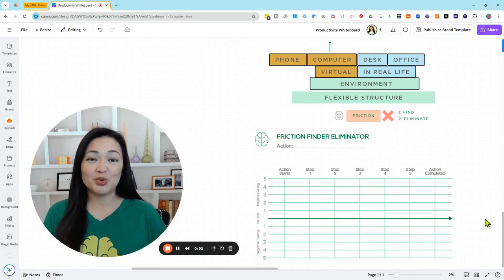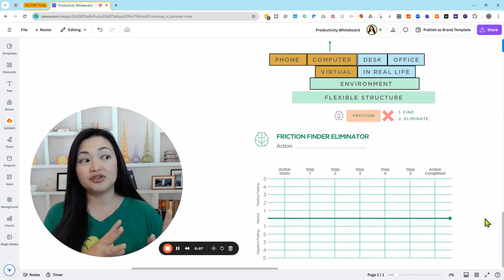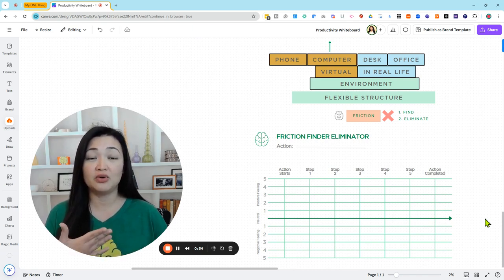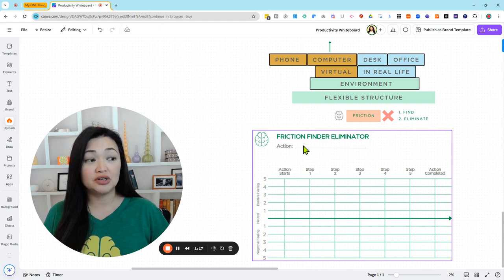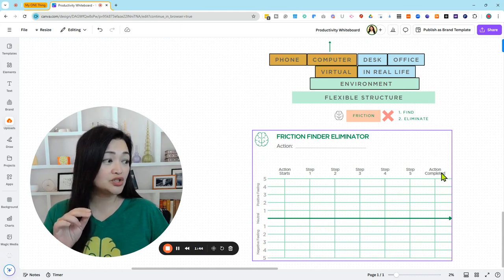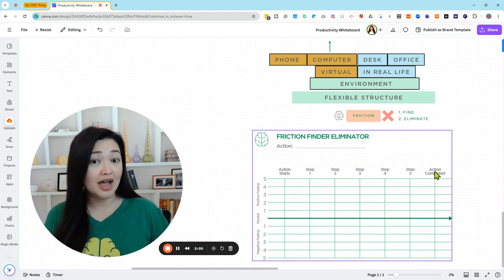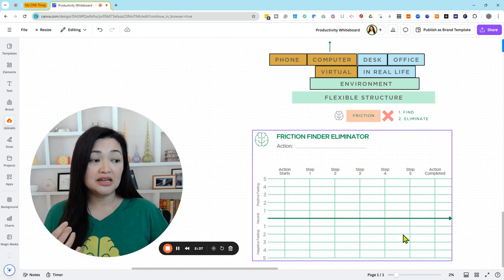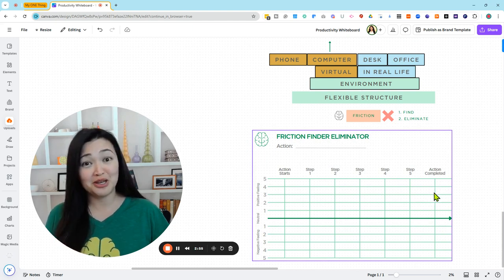🧠(part 2) How I Fixed My Computer Draining My ADHD Focus (part 2 of 3)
Still trying to understand how to use what I just shared in this video in YOUR life? Join my free community—we can go through it together, one step at a time